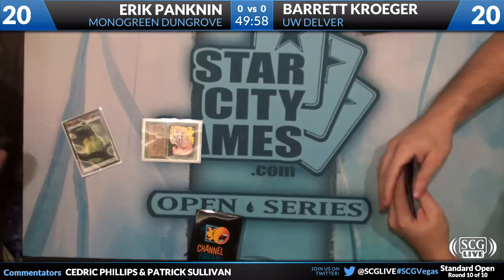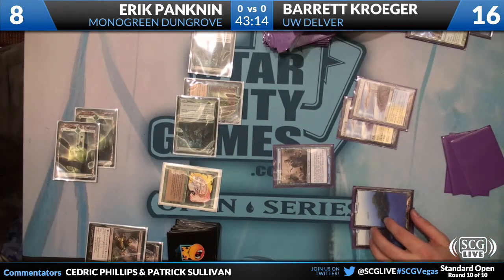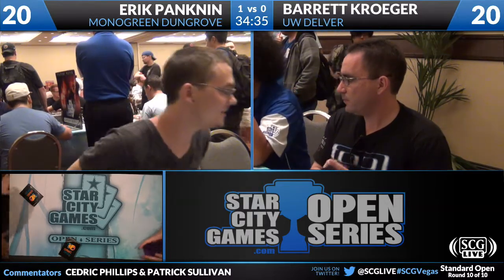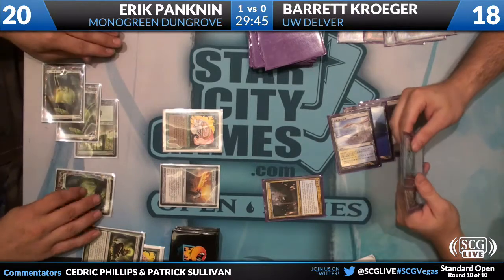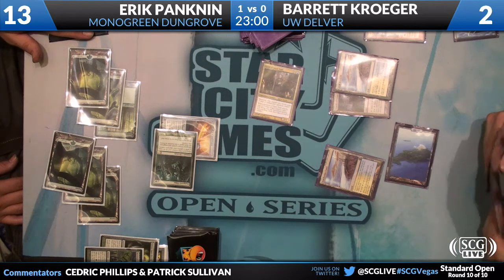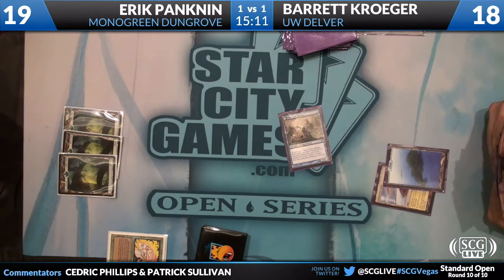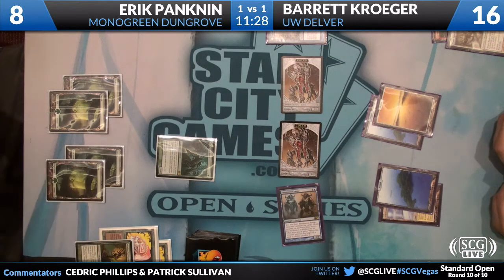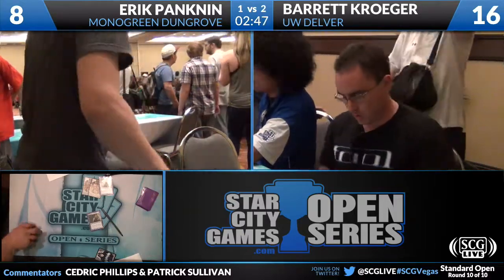SCGVEGAS: Round 10 - Erik Panknin vs Barrett Kroeger | Standard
From SCG Las Vegas on July 21, 2012